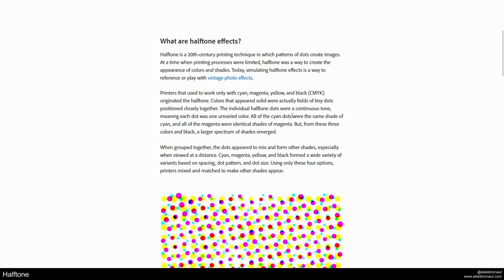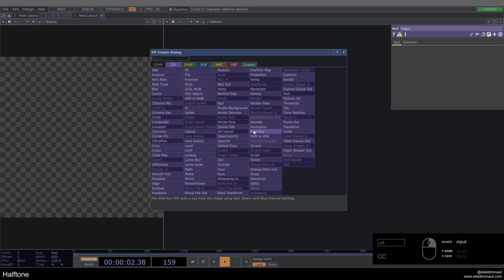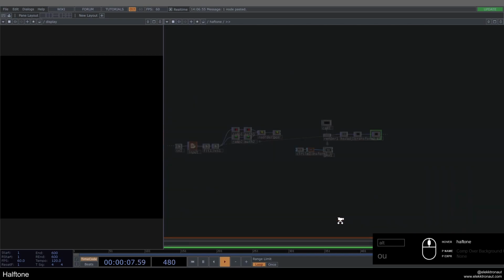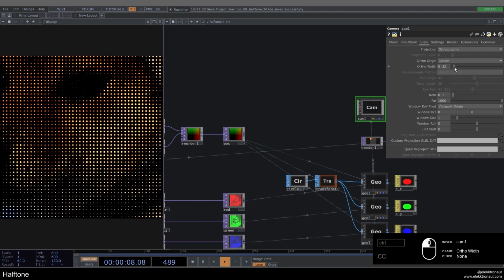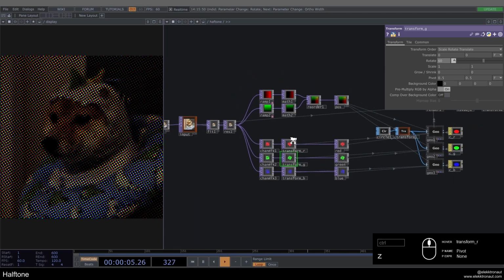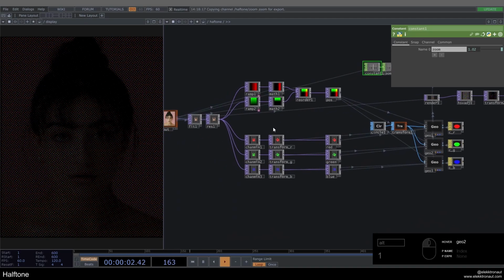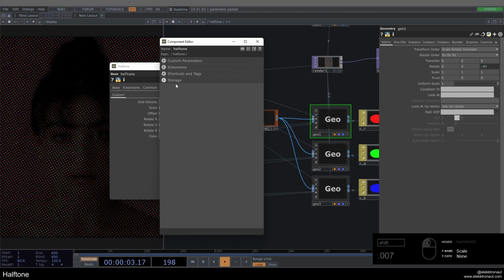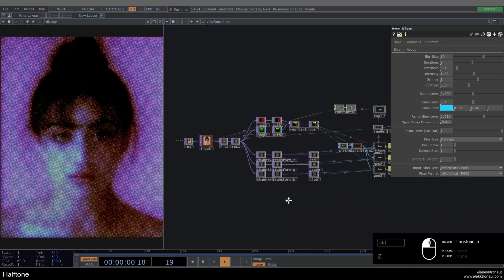Halftone – TouchDesigner Tutorial 60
In this TouchDesigner tutorial, we're looking at how to create a halftone / rasterize effect with instancing.

00:00 Intro & Overview
02:43 Input Setup
04:36 Grid / Render Setup
08:58 Color Channels
10:40 Rotation
14:10 Aspect Ratio Ranges
15:40 Camera and Zoom
18:00 Custom Parameters
22:44 Bloom
24:32 Outro & Thank You

The special thanks is now integrated at the end of the video ❤